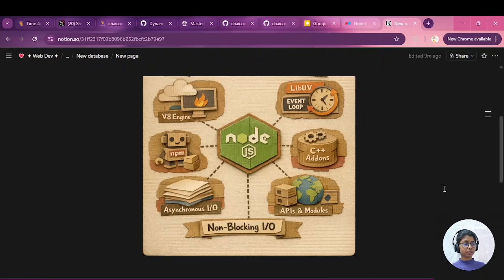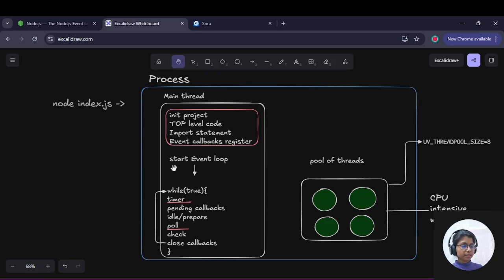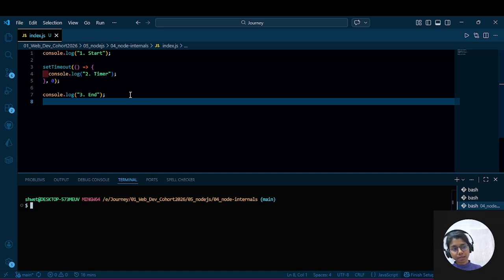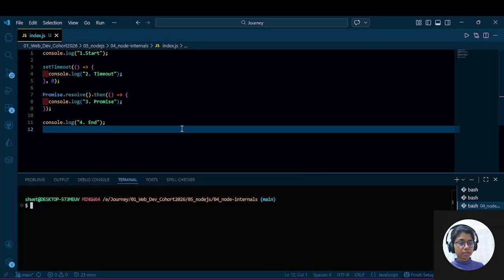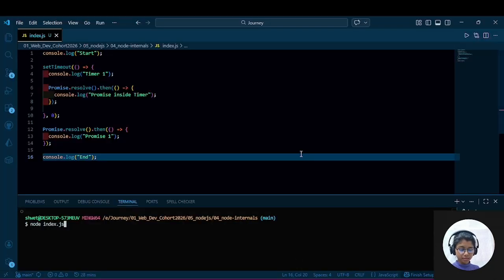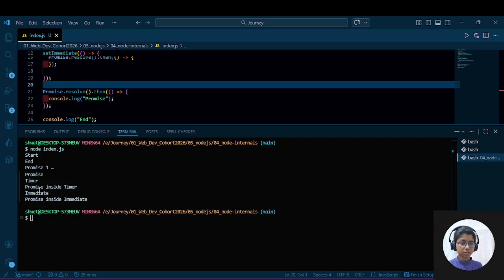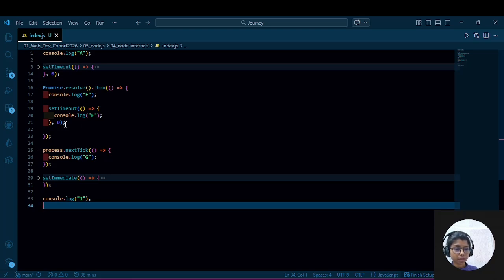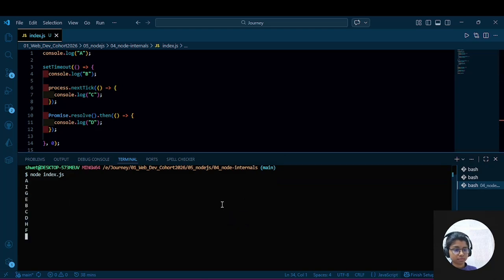Node.js Internals and event loop